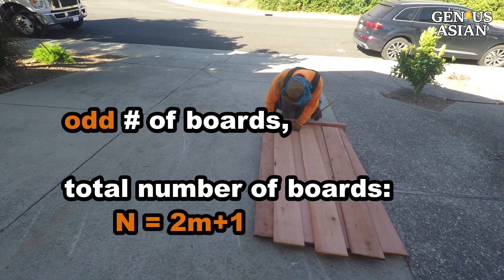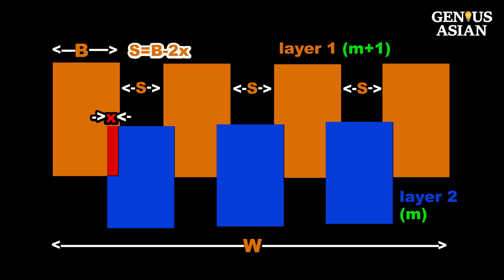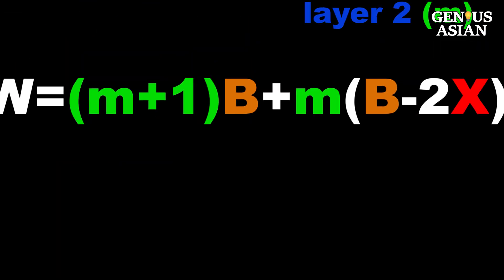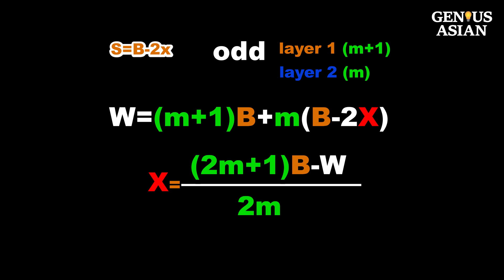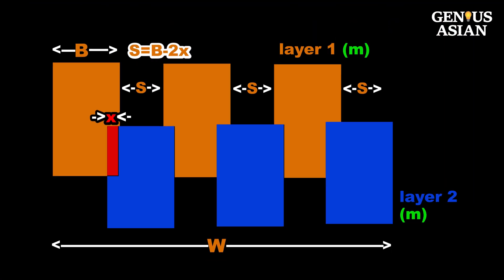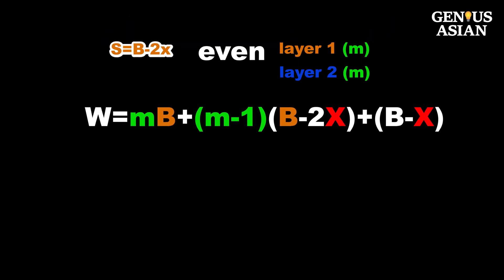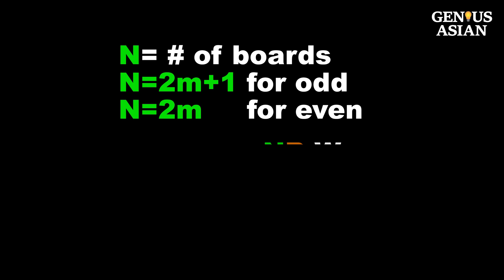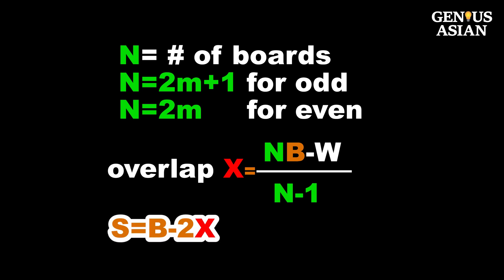DIY Fence Part 1: Math Formula For Board-on-Board or Louvered Fence or Fence Gate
When building a privacy fence or fence gate, many people simply estimate the amount of overlap and number of boards needed. Sometimes it is not easy to estimate and you may have done it incorrectly. I have not seen anyone providing an exact equation for the exact overlap in terms of the total length and the number of boards, therefore I decided to work it out myself.  I will provide and explain that equation here in order to save you time and effort.

Assume the gate width is W, the board width is B, and the overlap amount is X.
The number of boards is N, and the space between boards is S.

X = (NB-W)/(N-1)
S = B-2X

So, once you know exactly the amount of overlap, you can simply lay and nail one board at a time. I have not seen this formula shown or explained anywhere else, so make sure you like this video and subscribe to my channel because my videos always provide original and useful information.